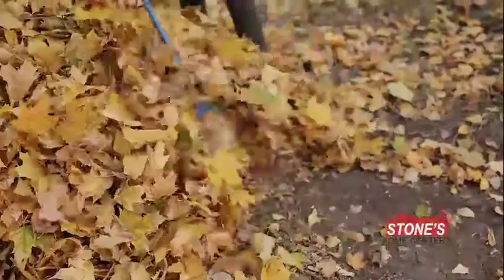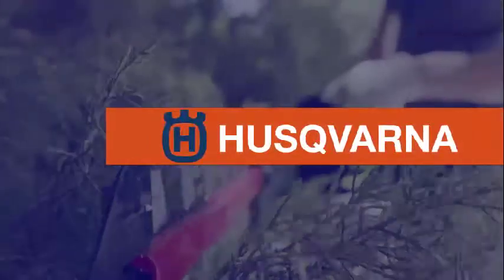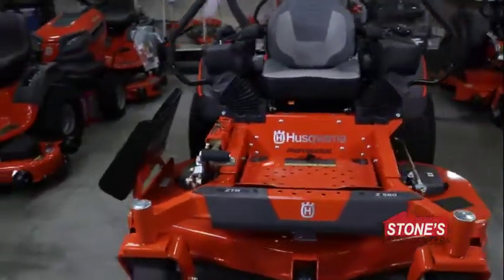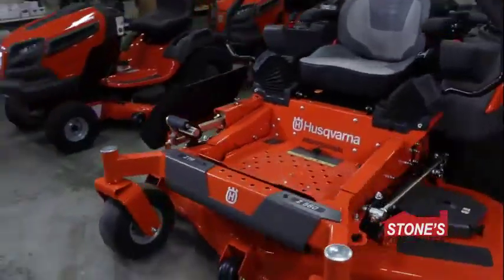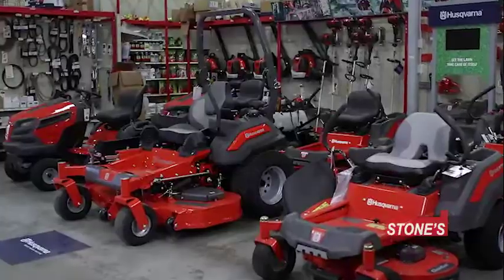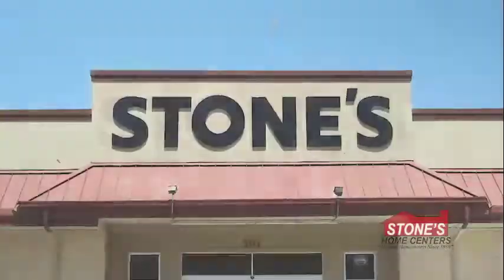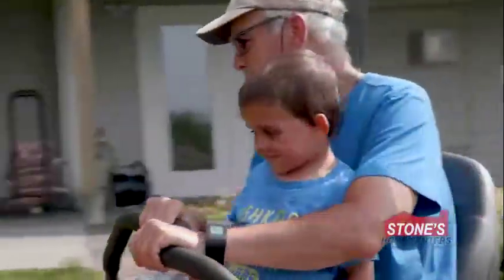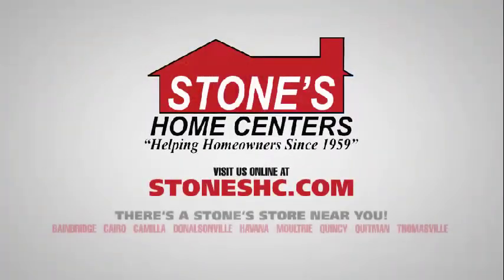Stones Husqvarna 42021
Your neighborhood Stone's Store is your Husqvarna Headquarters!